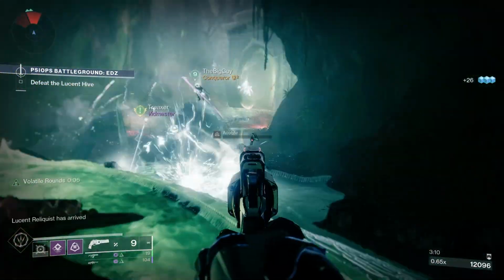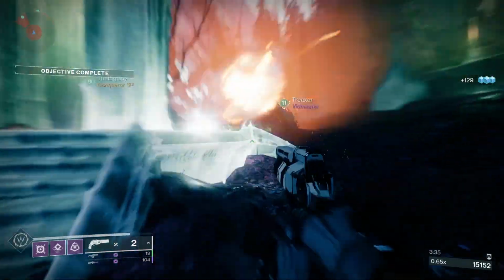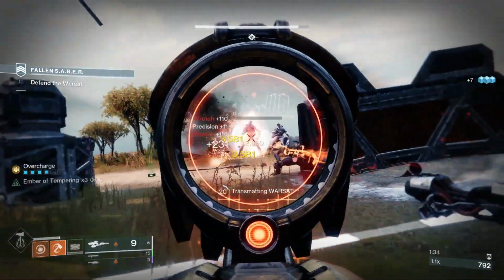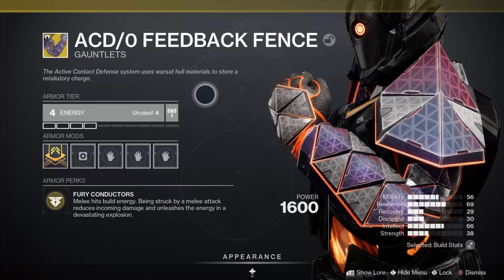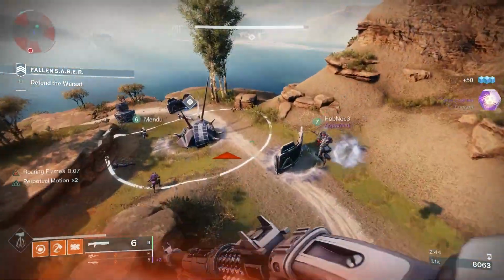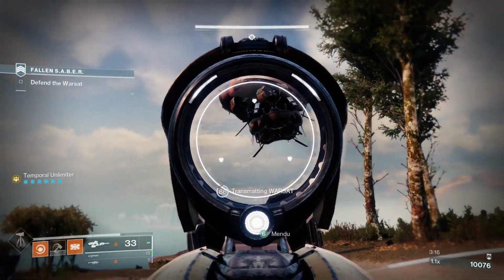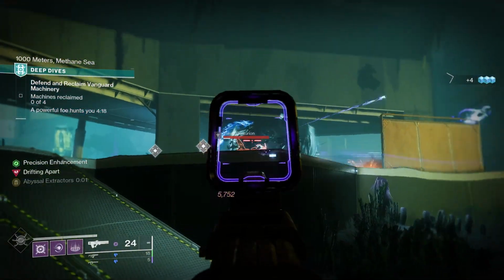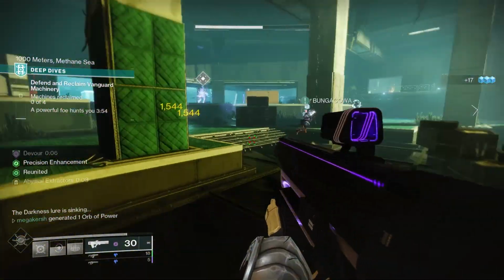Bungie just switched up the exotic armor meta for Season 22 in Destiny 2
Bungie recently put out a blog post letting us know about changes coming to under-used exotics. There’s some big changes coming, and it may be time to dust off these old exotic armor pieces form your vault. Today I’m going to go through all the updates for all classes, so you know what to use for Season 22 in Destiny 2.

PODCAST

COMMUNITY